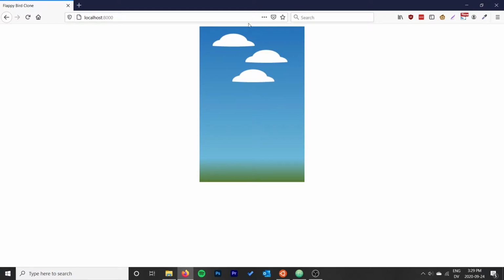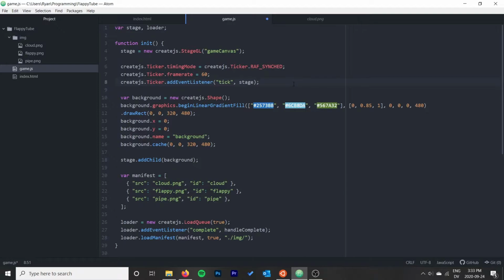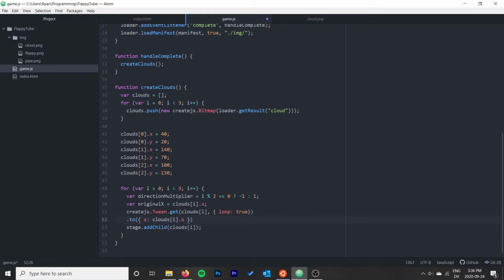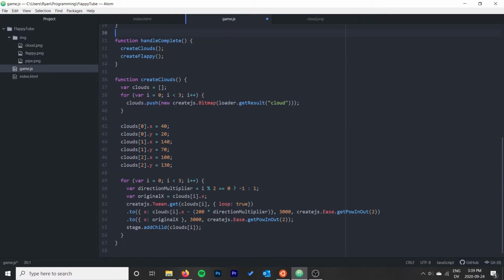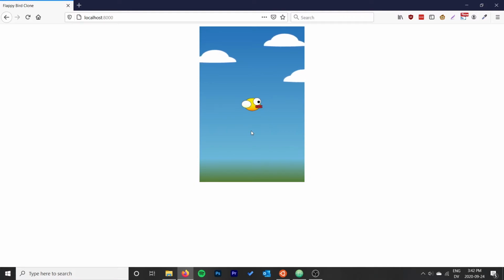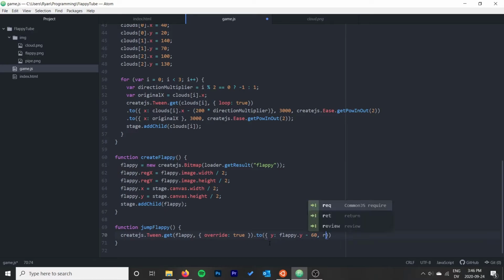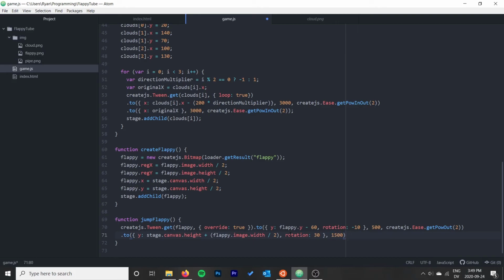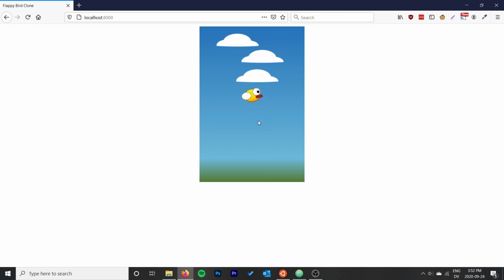Create an HTML 5 Game with Create.js [2]: Motion with Tween.js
In this video, we expand upon the HTML 5 Flappy Bird clone started in the last video with Create.js by using Tween.js to add a looped animation to the clouds in the background, and add player movement.